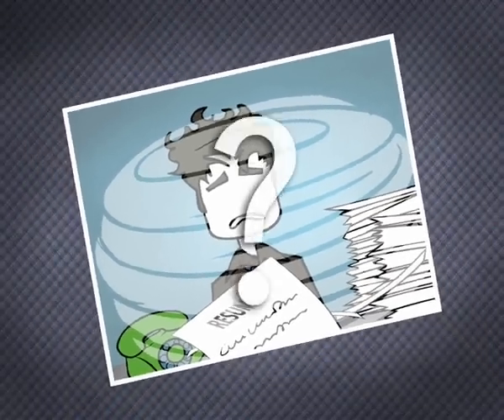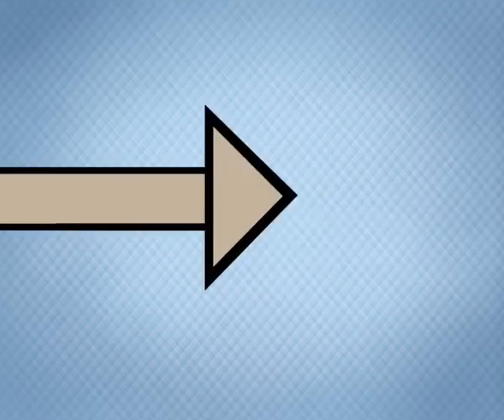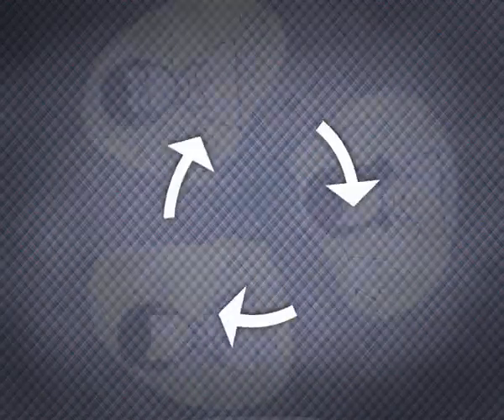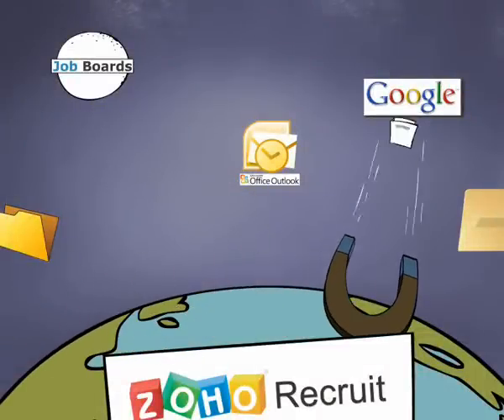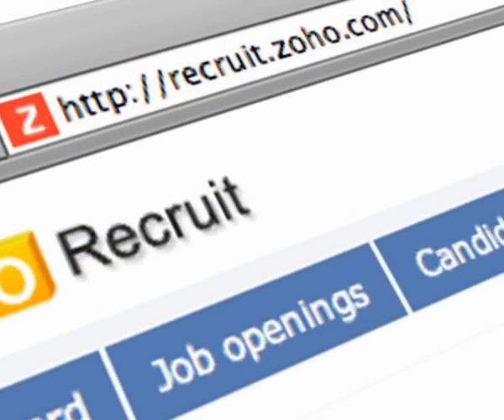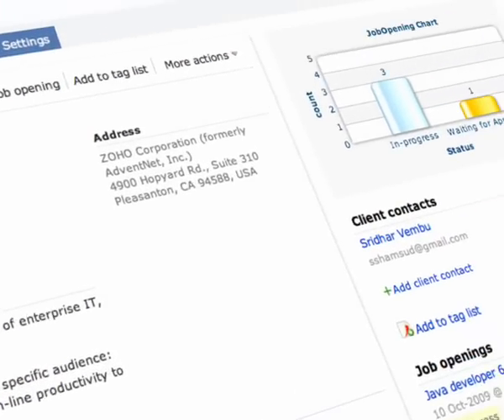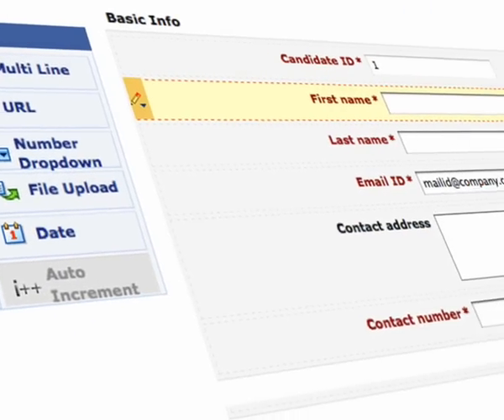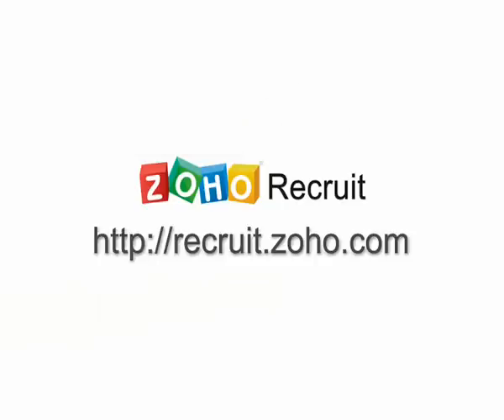Zoho Recruit - Applicant Tracking System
Online Applicant Tracking System Software-as-a-Service(SaaS)